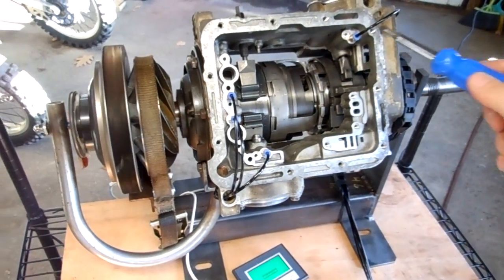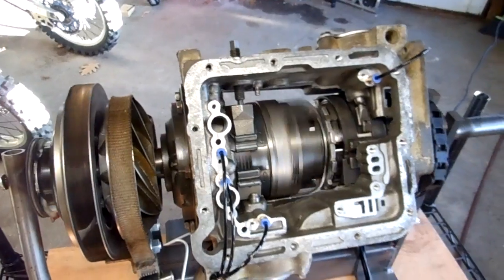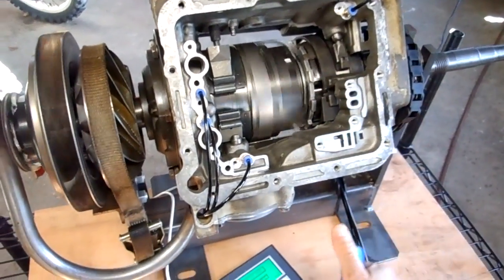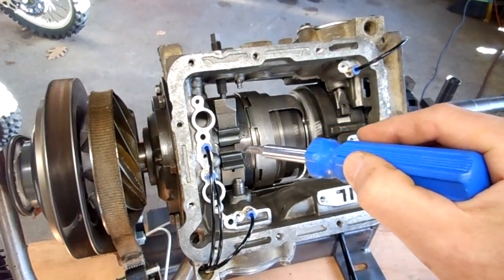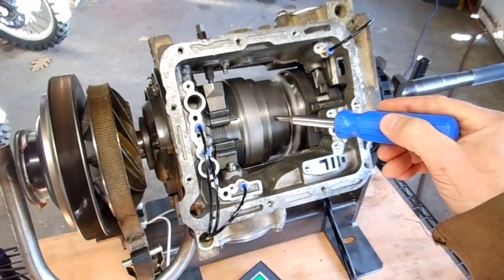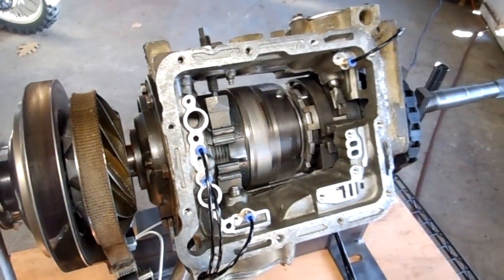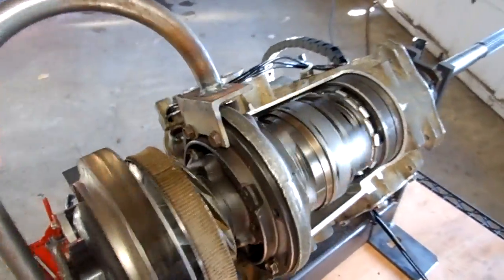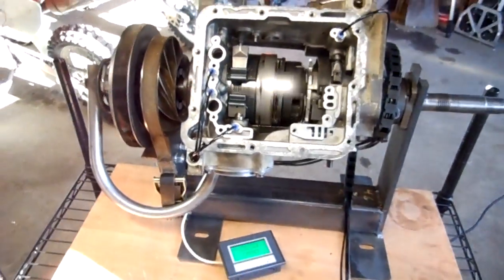Ford C4 Planetary Gear set operating with a PLC